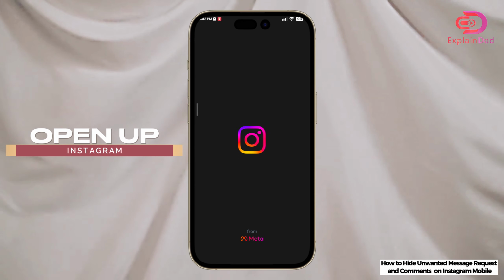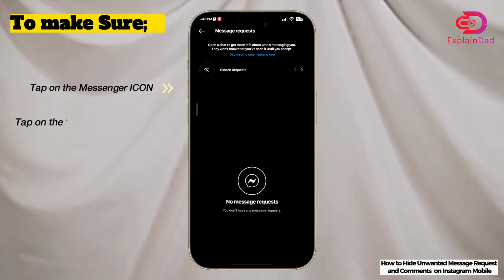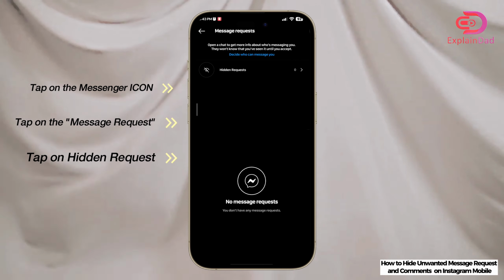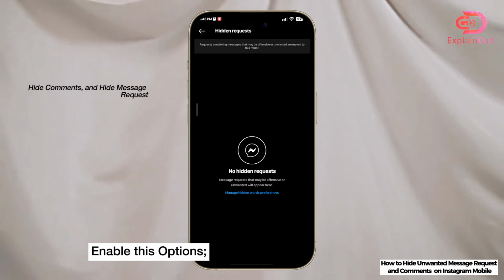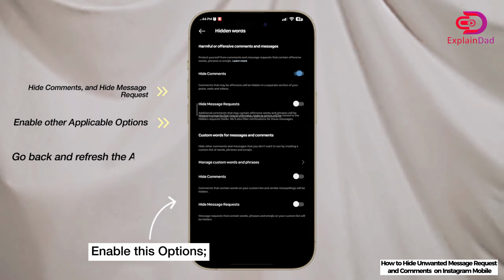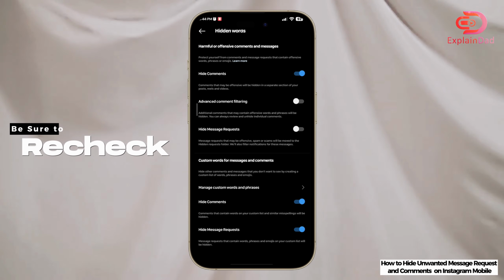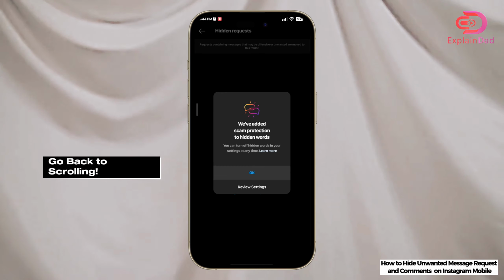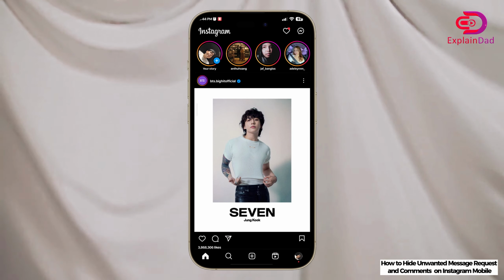How To Hide Unwanted Message Request And Comments On Instagram On Mobile 2024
In today's video, we're tackling a common issue on Instagram - unwanted message requests and comments. We'll guide you through the process of hiding these on your mobile device in 2024. 📱

From setting up your privacy settings to managing your message requests, we'll cover it all. This video is perfect for anyone looking to create a safer and more enjoyable Instagram experience. So, whether you're a seasoned Instagrammer or just getting started, this video is for you! 🚀